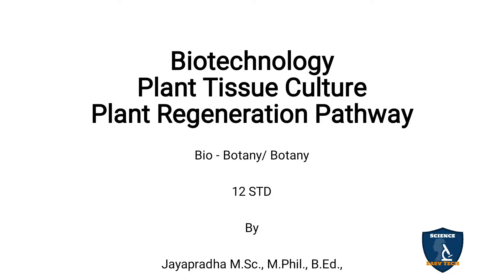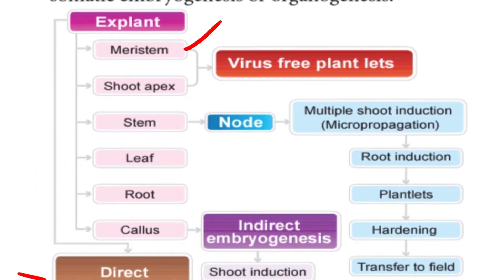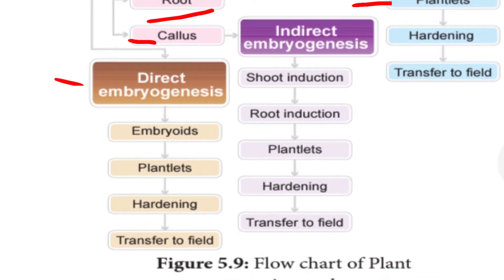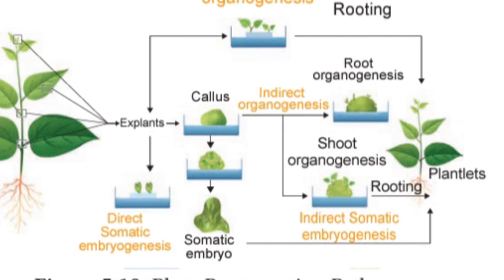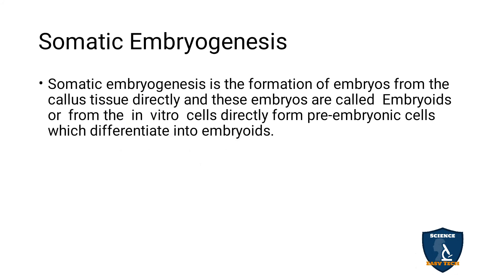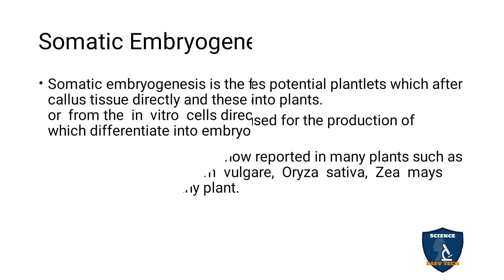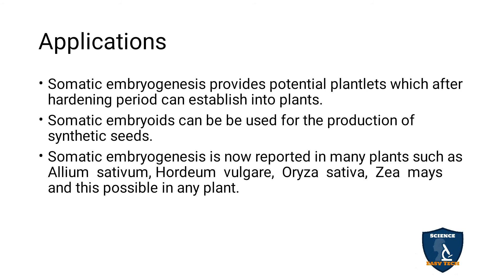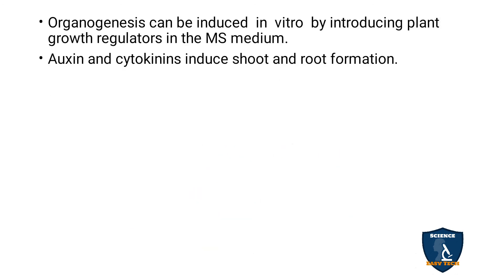Plant Regeneration Pathway I Plant Tissue Culture I Botany I Class 12 | TNSCERT/CBSE | NEET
Plant Regeneration Pathway   | Plant Tissue Culture | Botany | 12 Class | Science Easy Tech
Class: 12th
Subject: Biology/ Botany
Unit: 8 : Biotechnology
Chapter 5: Plant Tissue Culture
Syllabus: CBSE / TNSCERT
Topic: Plant Regeneration Pathway
Plant Regeneration Pathway
Somatic Embryogenesis
Applications
Organogenesis

Plant Regeneration Pathway in Tamil I Plant Tissue Culture I Botany I Class 12 | TNSCERT | NEET

Types of Plant Tissue Cultures I Plant Tissue Culture I Botany I Class 12 | TNSCERT | NEET

Basic Concept of Tissue Culture I Plant Tissue Culture I Botany I Class 12 | TNSCERT/CBSE| NEET

PHB & PLA in Tamil I Principles and Processes of Biotechnology I Botany I Class 12 | TNSCERT | NEET

FlavrSavr Tomato & Golden Rice Tamil I Principles and Processes of Biotechnology I Botany I Class 12

Insect Resistance- Bt Crops Tamil I Principles and Processes of Biotechnology I Botany I Class 12

Bioassay For Target Gene Effect I Principles and Processes of Biotechnology I Botany IClass 12| NEET

Methods of Gene Transfer I Principles and Processes of Biotechnology I Botany I Class12 I  NEET